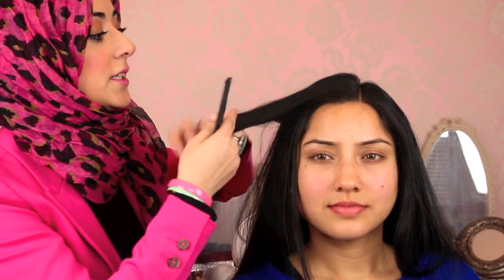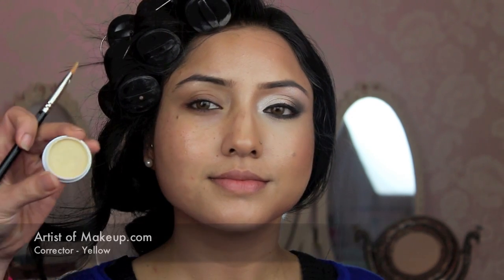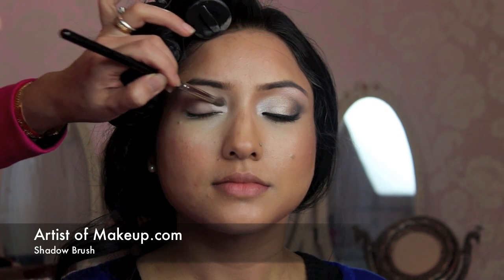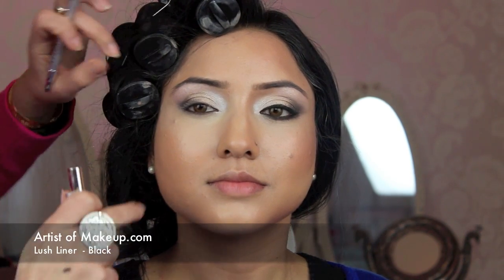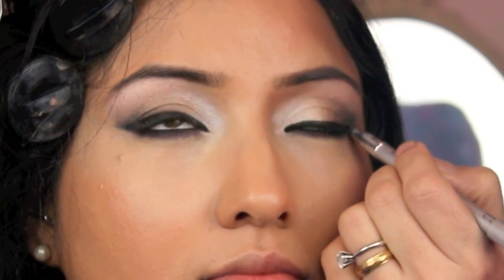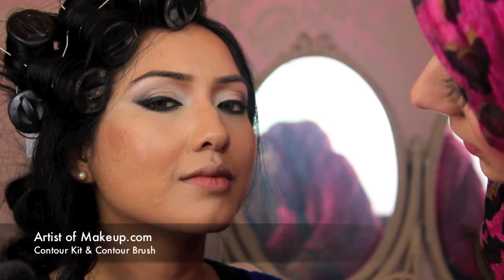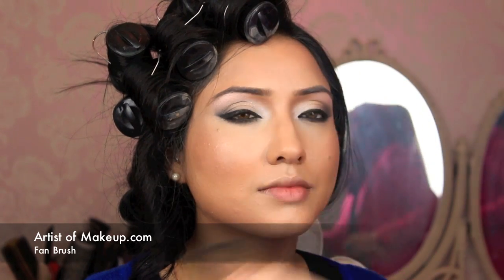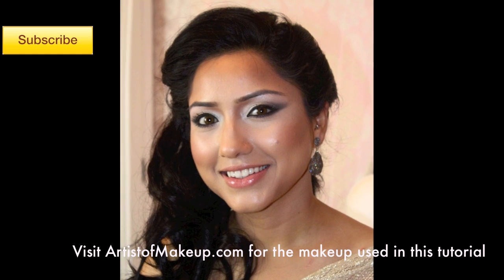Jennifer Lopez Makeup Tutorial JLo Glow Golden Globes Inspired Look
register your details to be notified of launch date!

Hey Guys!

Here's my Jennifer Lopez Golden Globes Inspired Makeup & Hair Tutorial. Arti was my model and you may have seen her in a previous video where I showed her how to do her own makeup for her big day. The link to the video is below, in case you'd like to watch it

This look is very radient and glowing and can easily be worn as an engagement bridal look.

Below is a list of all the products I used in the Video.

Take care

Zukreat xxx
The Artist of Makeup